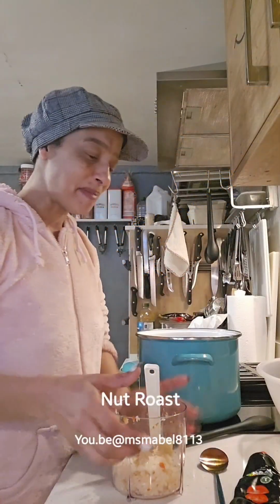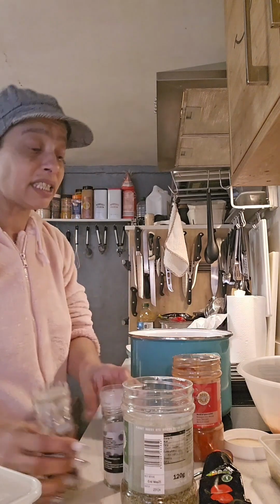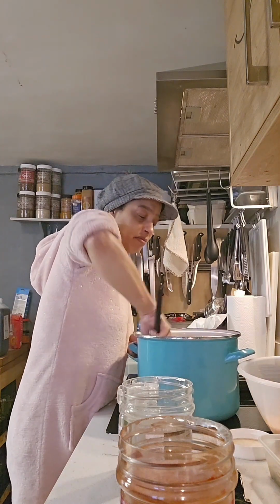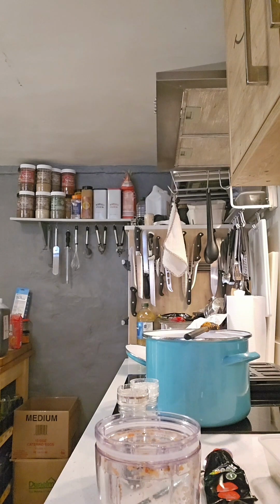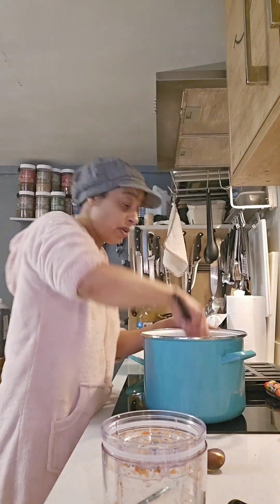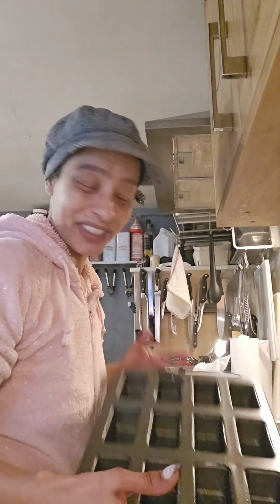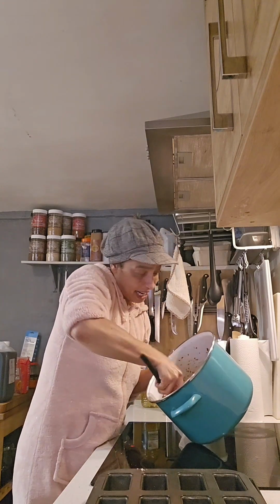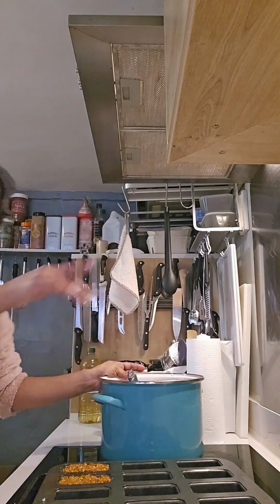Nut Roast everyone will love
Another recipe I first made 20yrs ago, a delicious tasty homemade nutroast that's individual and great to prepare before hand.

Keeping costs down but still keeping the flavour these very cheap, easy preparation individual Nut Roasts , not only look great. they taste amazing.

Even though I do eat meat I do tend to order a vegetarian or vegan dish when I go out. I just find they more intresting in look and taste, also its nice to freshen your palette with new flavours.